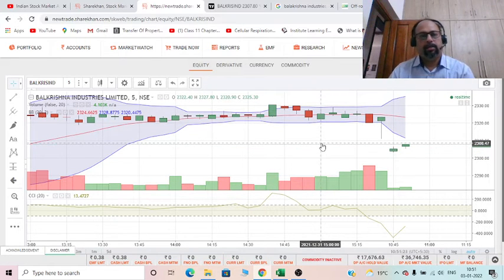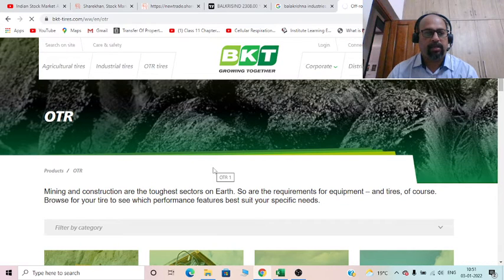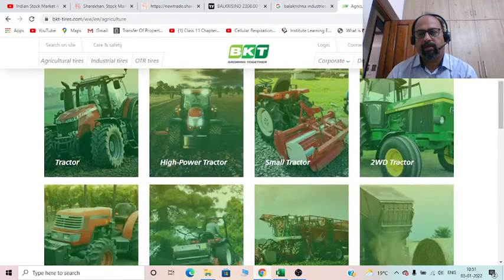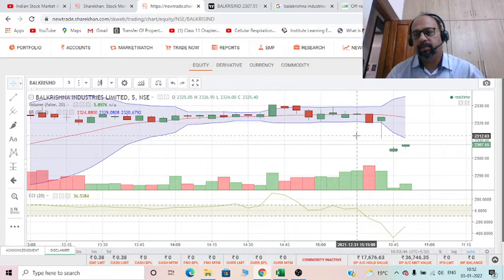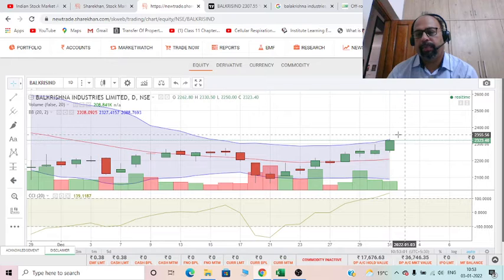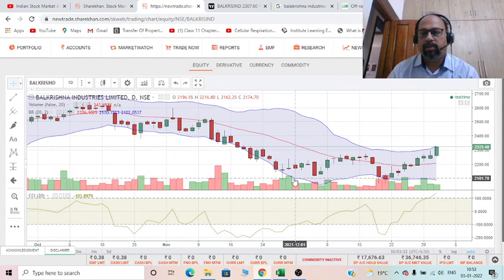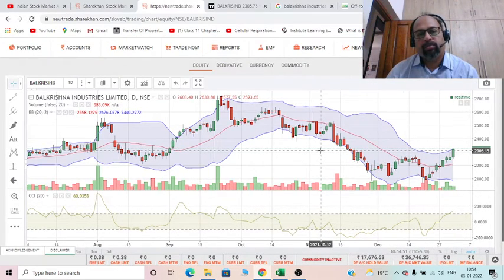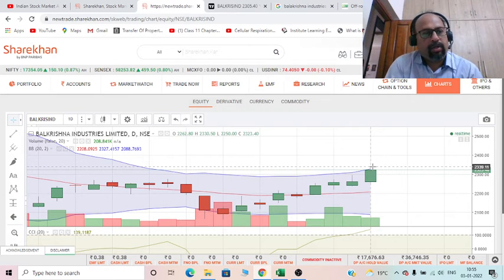Equity analysis of Balkrishna Industries Limited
This video does technical analysis of Balkrishna Industries Limited, a manufacturer of Hiway tyres.